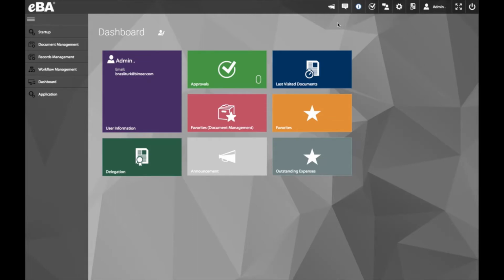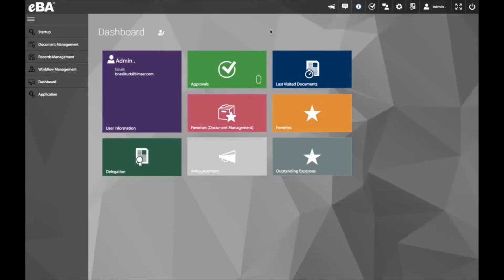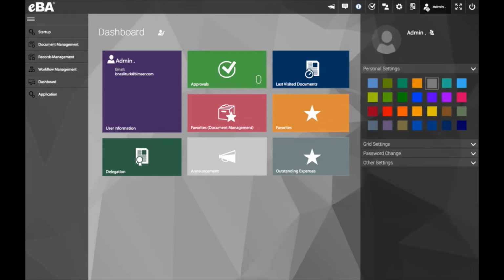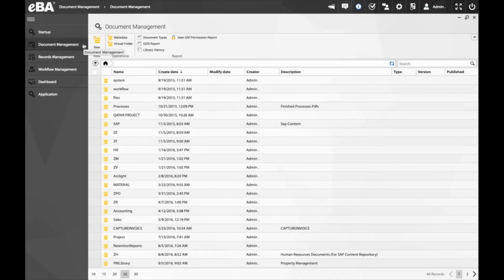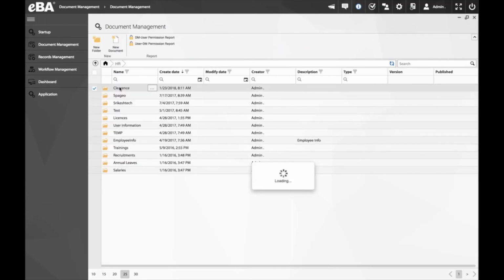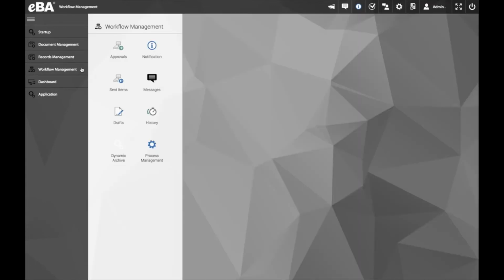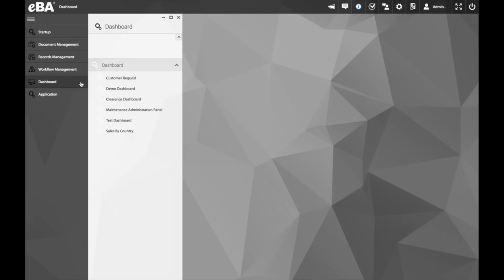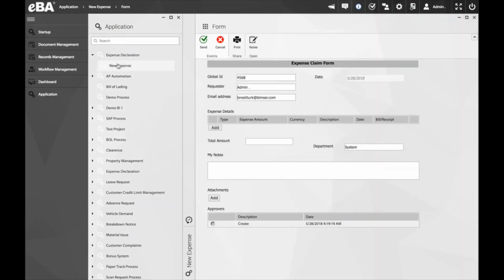Enterprise Asset & Maintenance Management EAM